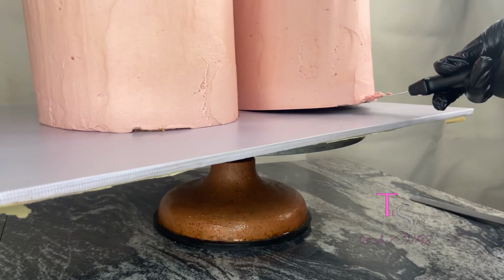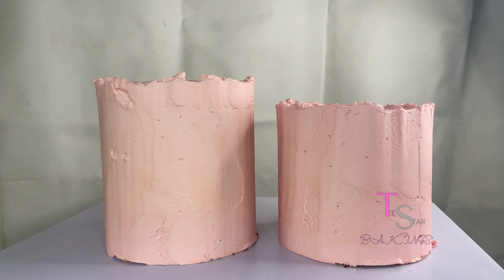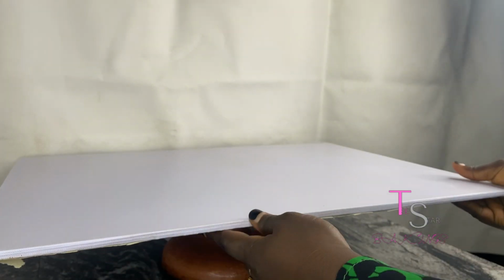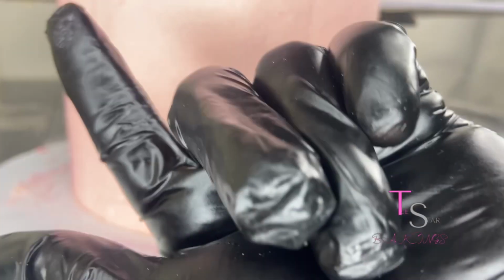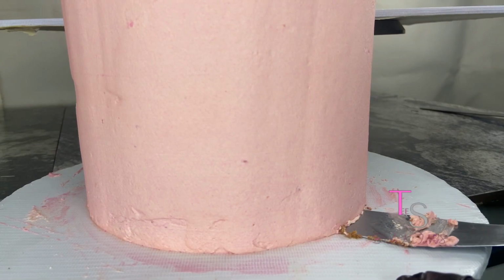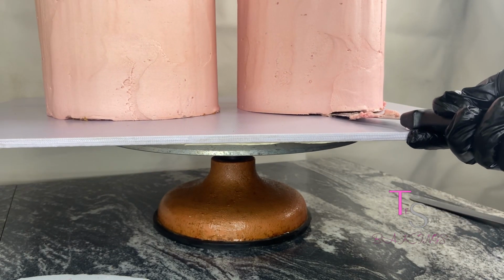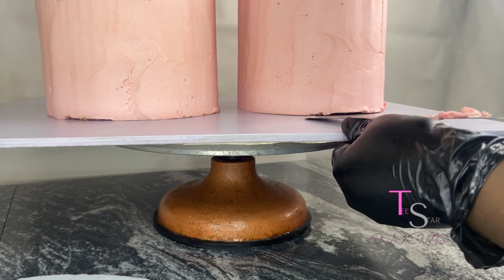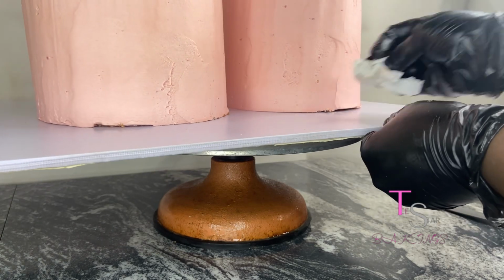How to Safely Transfer a Fully Decorated Cake to Another Board | Transfer of Buttercream Cake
How to transfer a fully decorated buttercream cake to an entirely new board is possible and this video will show you so.
Refer to the next video uploaded to see how the cake decoration finishes up

Tips:
- [ ] Make sure your cake is completely freeze
- [ ] You can add buttercream on the board before mounting the cake on top if you glue your cake to the board, I don’t so I didn’t bother doing that.
- [ ] Always finish off the cake bottom with butter of finishing decoration.

More of my videos? Check these out!

How to Make Chocolate Ganache With Milk | No Heavy Cream Ganache Recipe

XOXO, tee star bakings